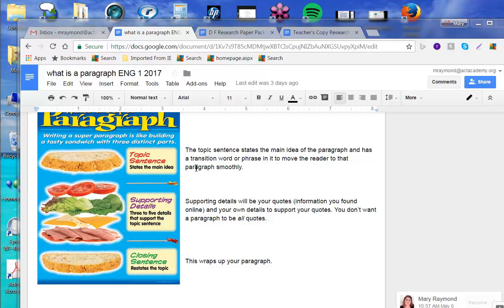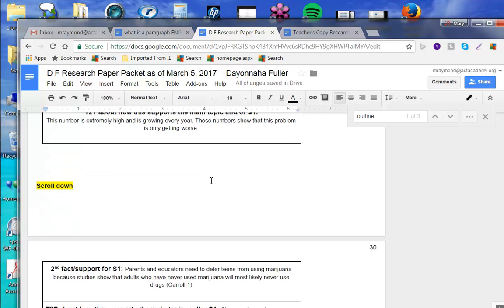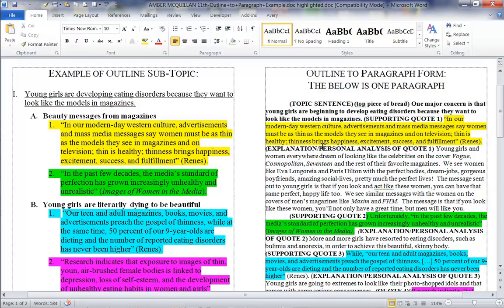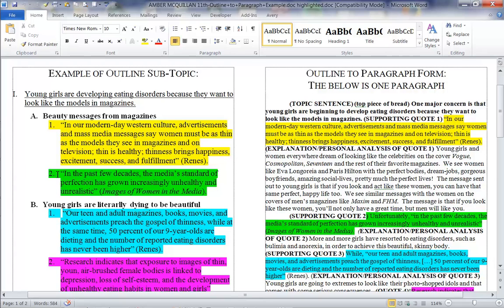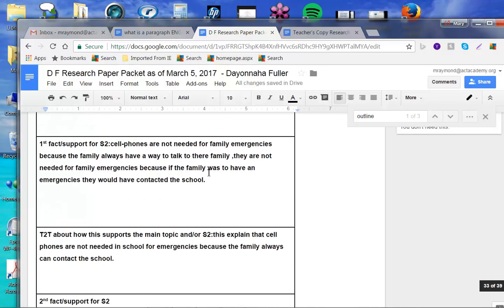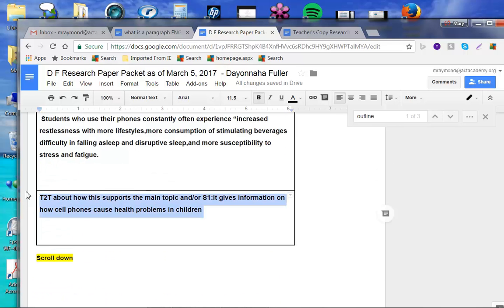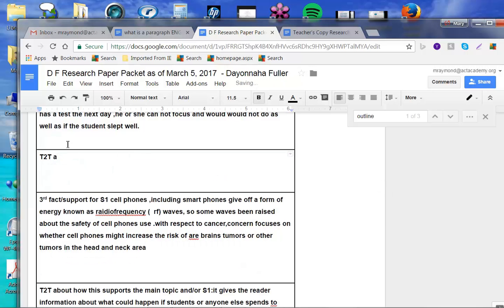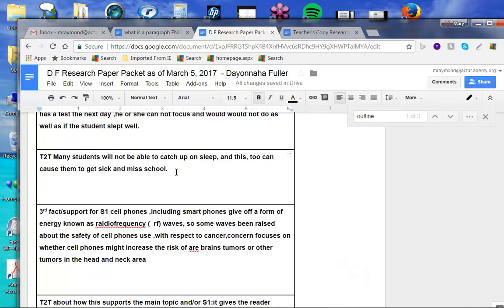From Outline to Paragraph